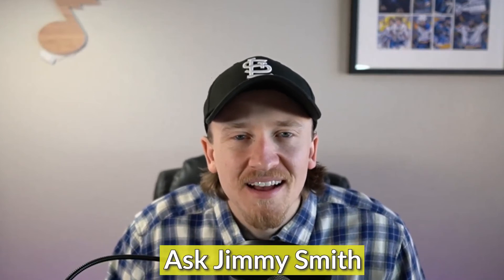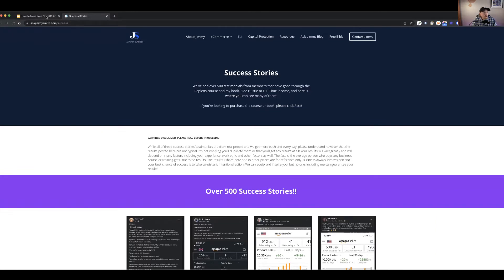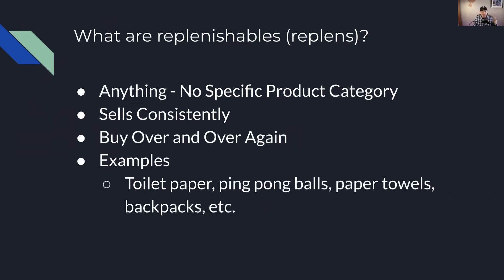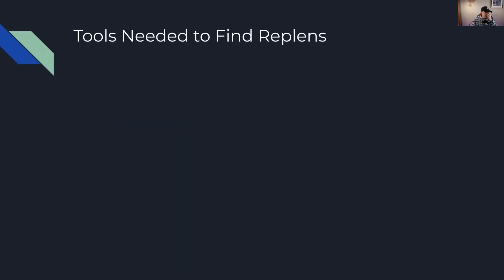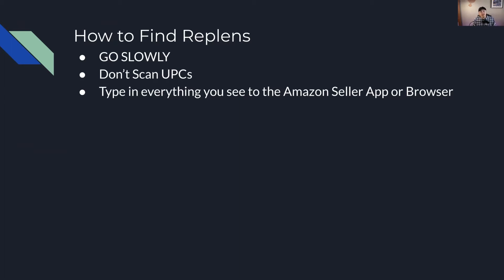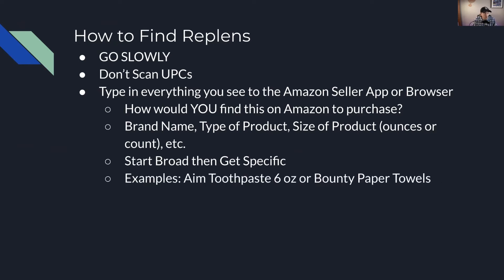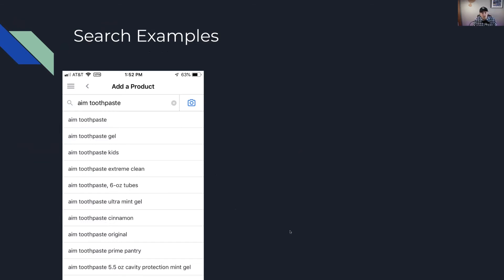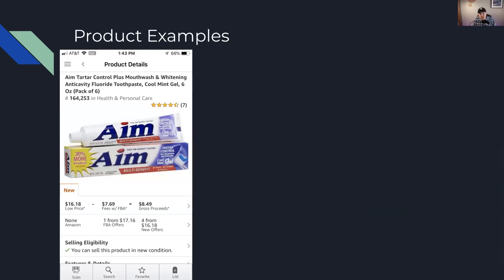How to Make Your First $10,000 as an Amazon Seller - Beginner Tutorial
In this video, Jimmy goes through the fundamentals for how to go from $0 in sales to $10,000 in sales PER MONTH with Amazon FBA through his Replens model. He gives examples on what replens look like, how to find them, and how to properly read the Keepa charts as well. If you’d like to see over 500 of the 1,000+ success stories from his course and book head over

Keepa:
Keepa.com